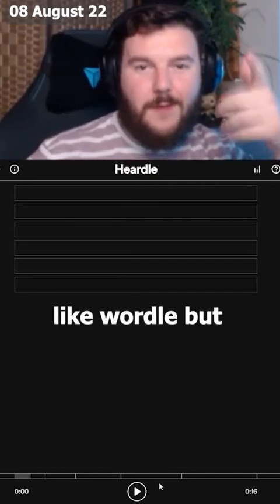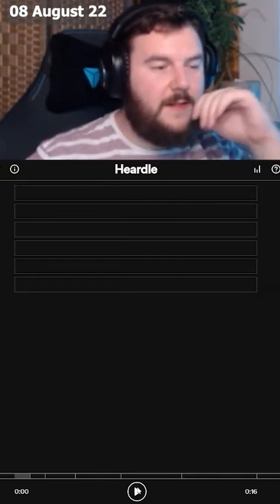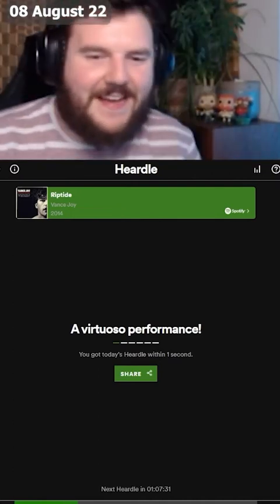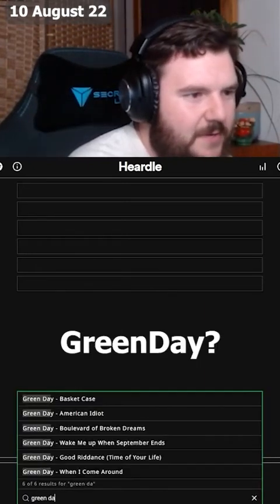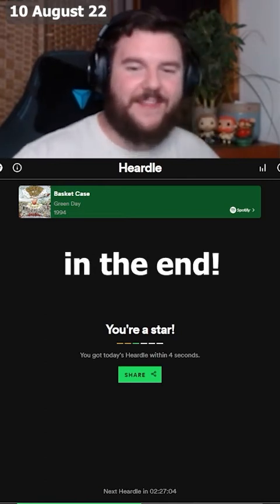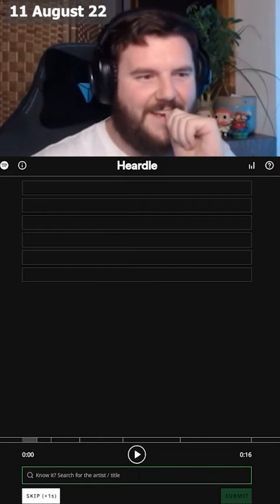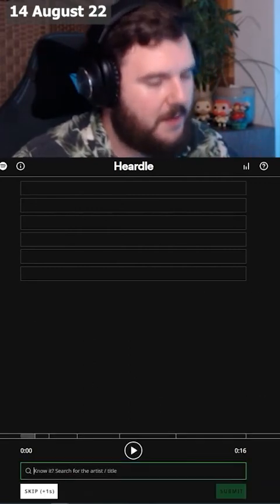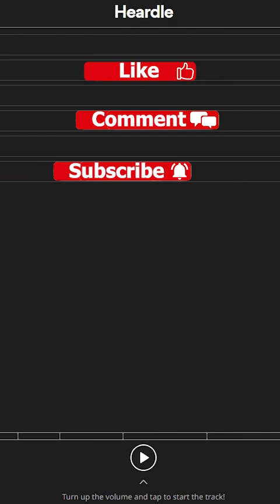Heardle This Before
Am I addicted to heardle... Yes! Do I do it every stream? Also Yes!
Not sure what heardle is? It's wordle but with music

Heardle date: 8th - 16th